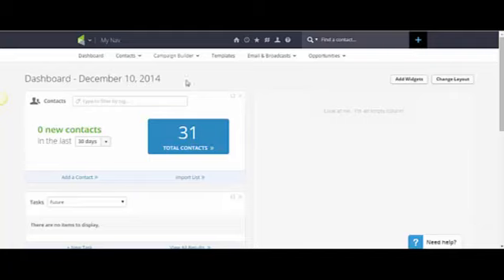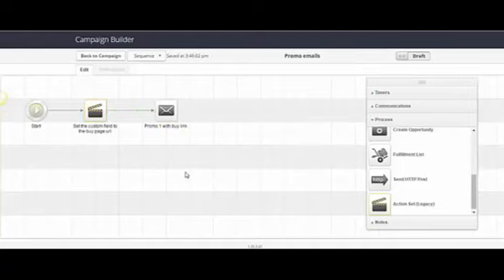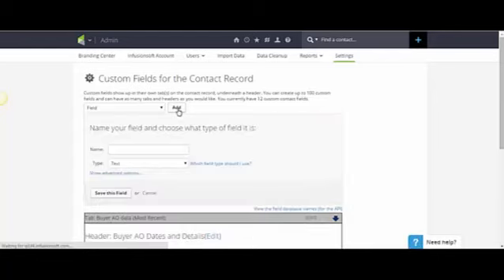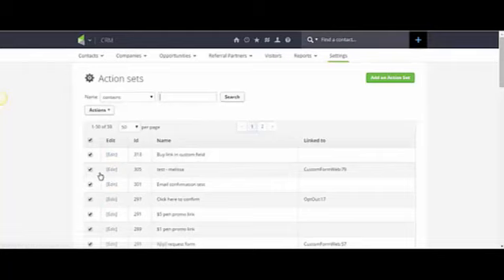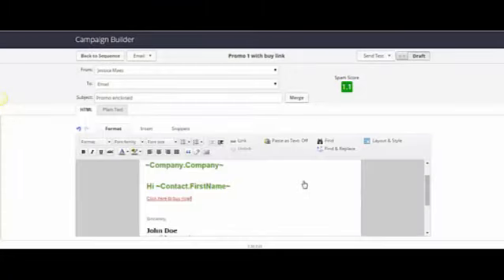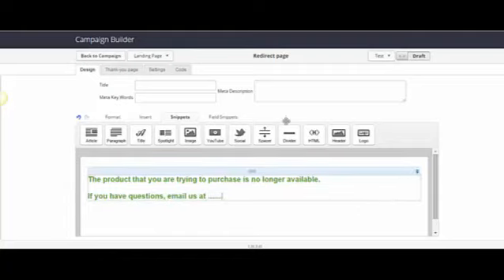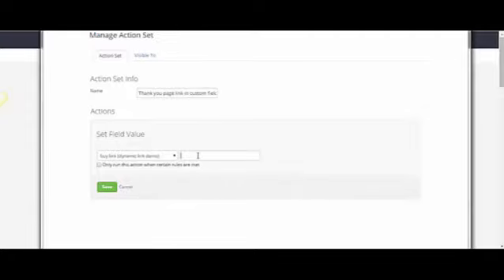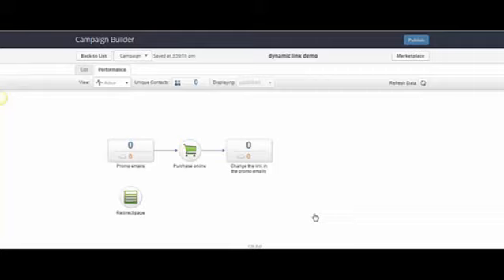Creating a dynamic link in Infusionsoft emails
If you have ever wished you could change information in an Infusionsoft email that has already been sent, this how-to video is for you!